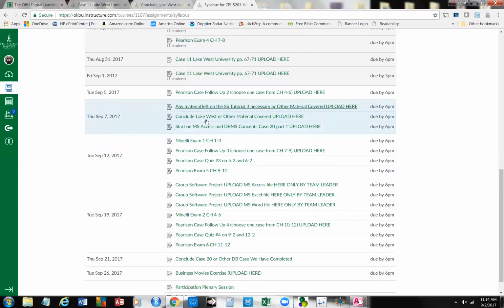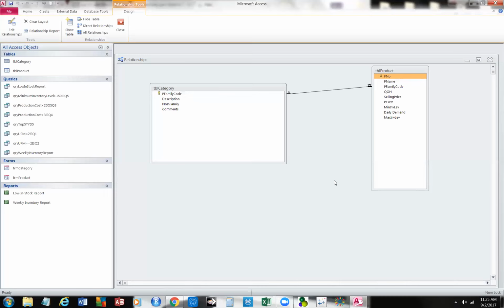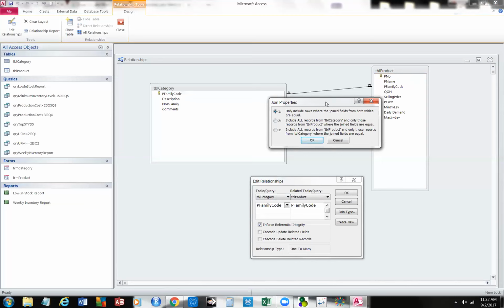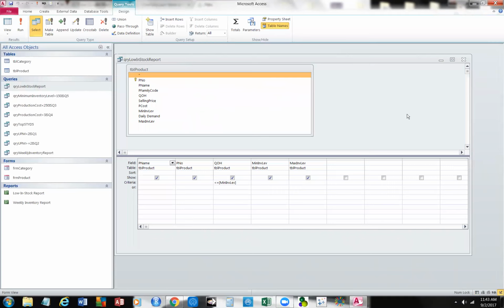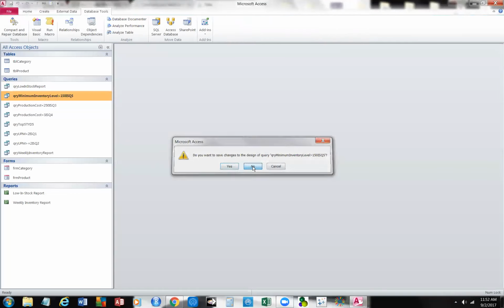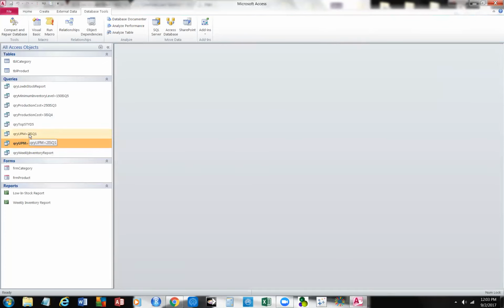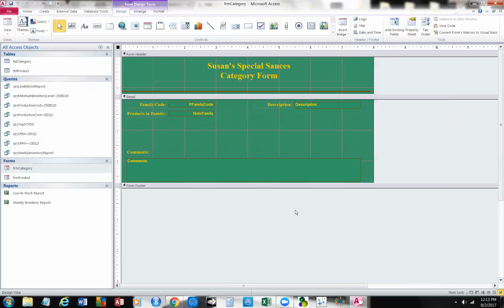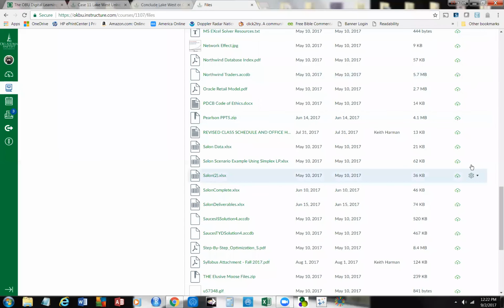CIS 5203 Supplemental Lab 090217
Supplemental Lab Lecture for Week of 8/29/17